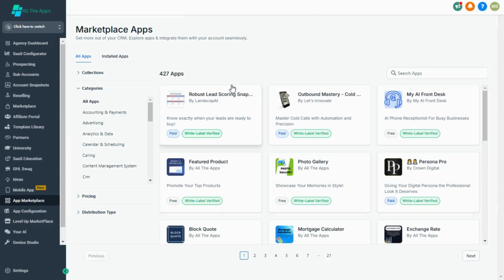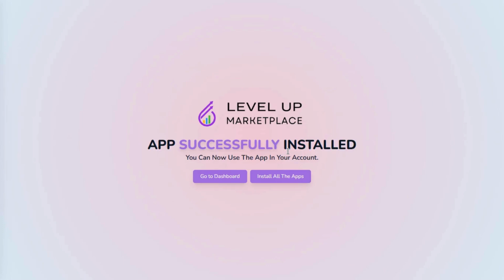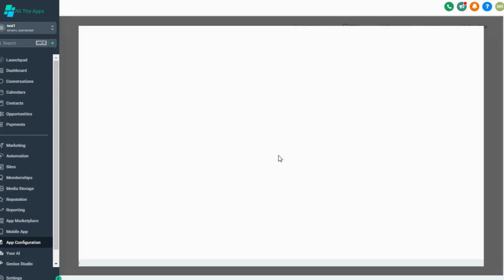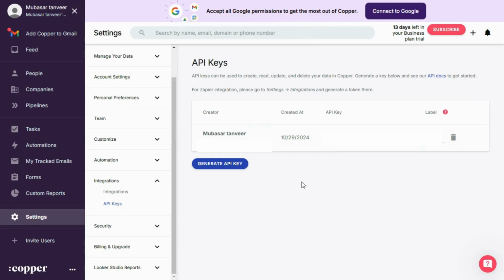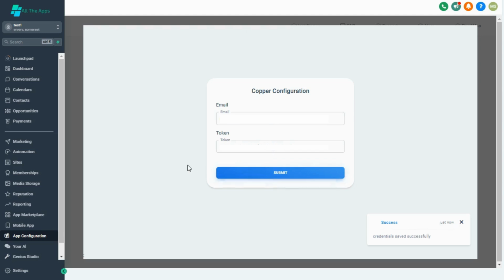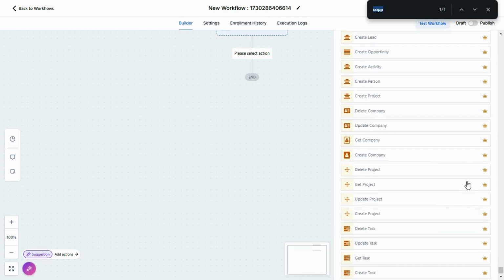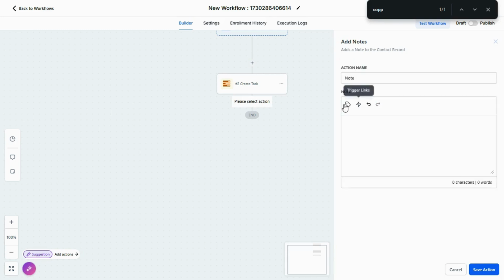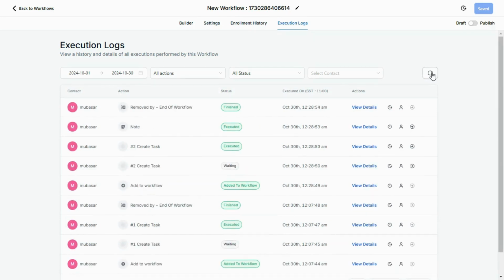Copper For Workflows App Installation And Integration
Today's video tutorial covers the step-by-step process of setting up Copper for Workflows on our platform. I guide you through installing the app, configuring it into your automations, and generating the necessary API key for seamless integration. No action is requested from viewers, just follow along to streamline your workflow efficiently.